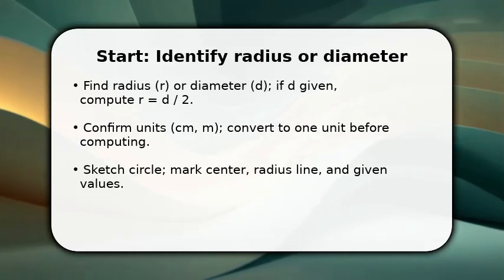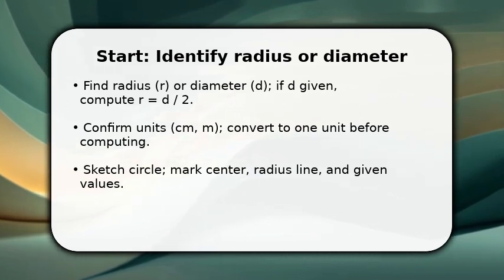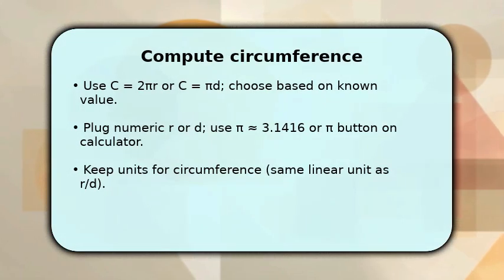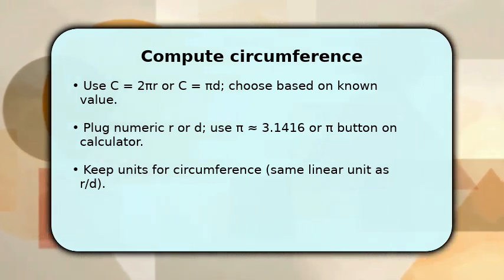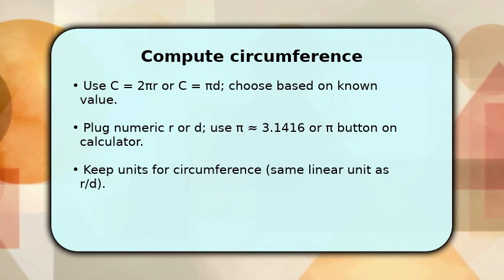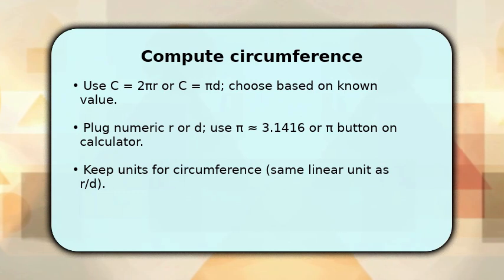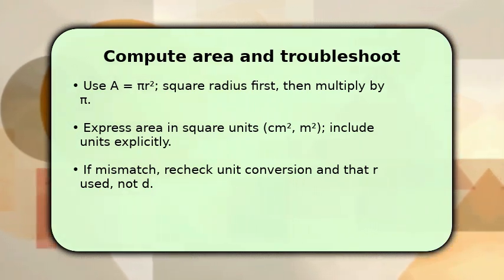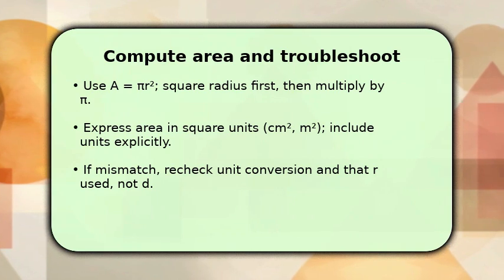How to Find Area and Circumference of Circle - Step by Step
Dive into the world of geometry as we unravel the secrets to calculating a circle' extraterrestrial properties. This step-by-step guide will equip you with formulas and methods for finding both area and circumference, ensuring your mastery over these fundamental concepts.